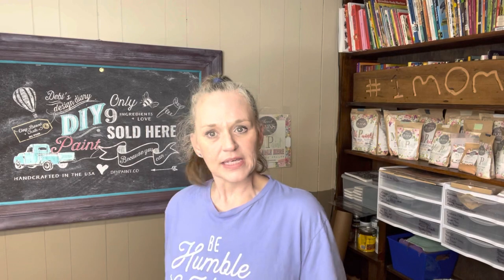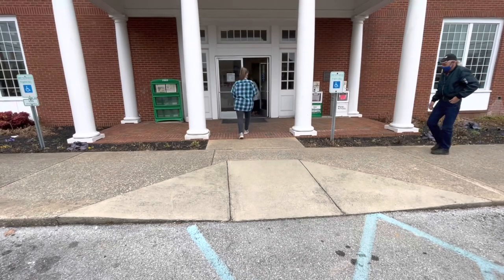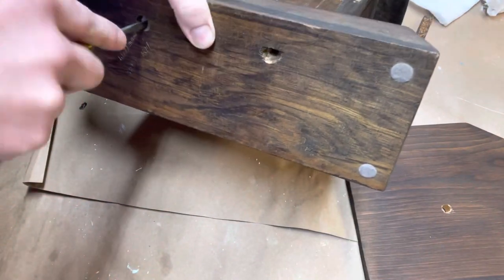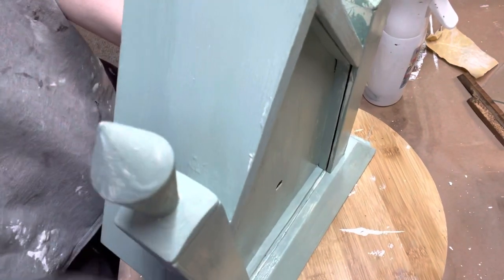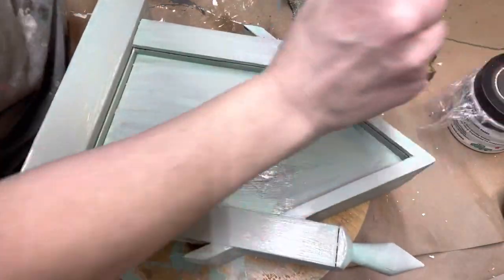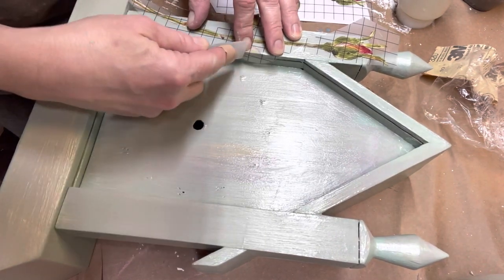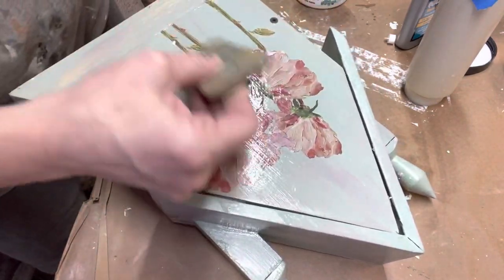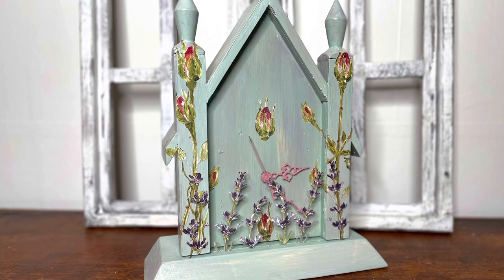Thrift Flip | Surprise Collaboration with Upcycledbybri & LeesaBooneDesigns | DIY Paint | IOD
Collaboration Link check out all 3 videos!